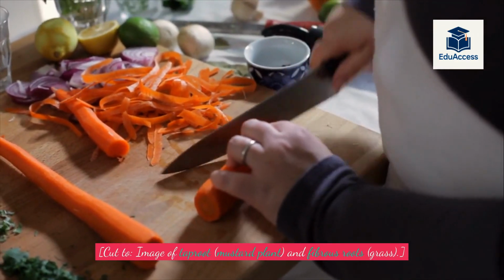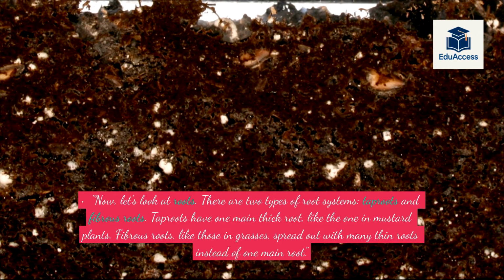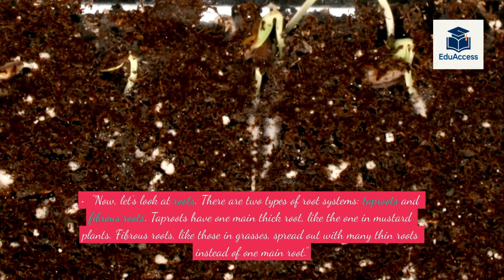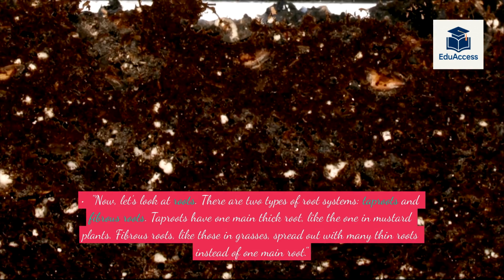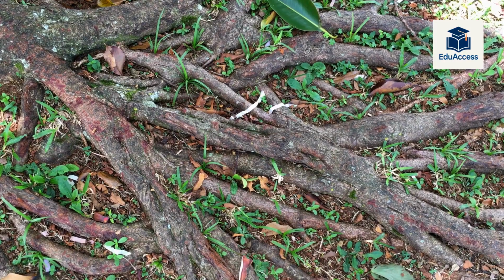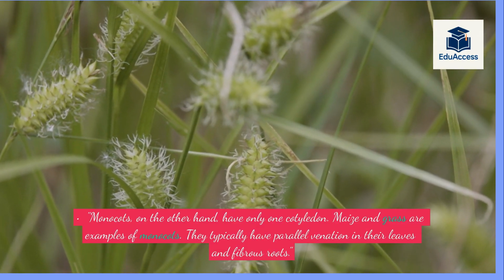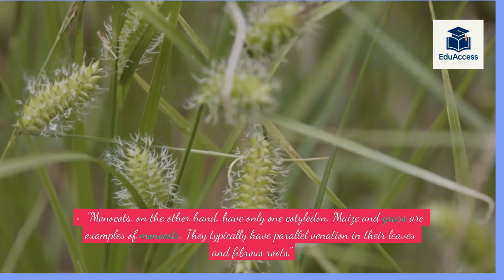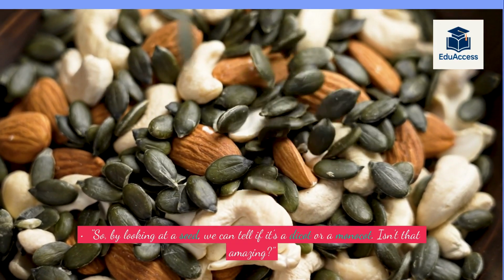The Astonishing Variety of Life on Earth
Class 6 Science - Grouping of Plants: Features, Types, and Classification | Educational Video
    Welcome back to our educational series on Class 6 Science! In this exciting video, we dive deeper into Grouping of Plants — exploring their various features, types, and classifications. Understanding how plants are grouped not only helps us identify them but also allows us to appreciate the vast diversity in the plant kingdom!

🌱 In this video, you will learn:

Main Plant Groups:** Discover the characteristics that define trees, shrubs, herbs, climbers, and creepers.
Leaf Venation & Roots:** Learn about different patterns in leaf venation (reticulate vs. parallel) and explore the two types of root systems: taproots and fibrous roots.
Seeds - Monocots vs. Dicots:** Understand the differences between monocot and dicot seeds and how these characteristics help in plant classification.
Hands-on Activity:** Get practical experience by going outdoors to identify and group plants in your area. Compare the different plant features you observe, like stems, leaves, and roots.

🔍 Key Concepts Covered:

 Plant classification based on stems, leaves, roots, and seeds
Differences between trees, shrubs, herbs, climbers, and creepers
 Venation patterns in leaves and the connection to root systems
 Monocots and dicots: What’s the difference?

This tutorial is designed to help Class 6 students master the concept of plant classification in a simple, fun, and engaging way. With clear examples, visuals, and interactive activities, this video will enhance your understanding of how plants are organized in nature.

🌿 Key Terms:

Grouping of Plants
 Plant Features
 Leaf Venation
 Taproot vs. Fibrous Roots
 Monocots and Dicots